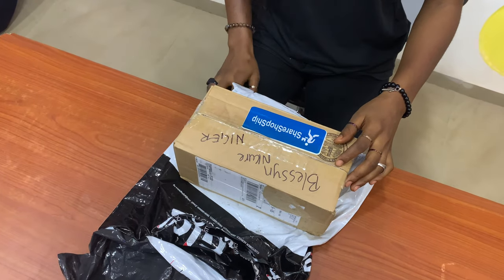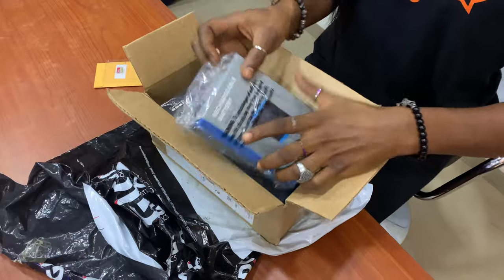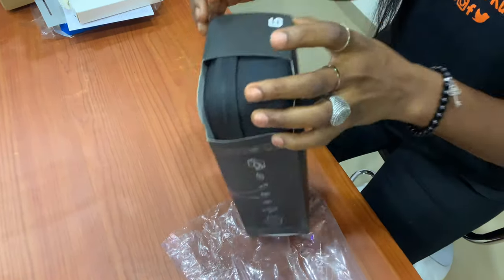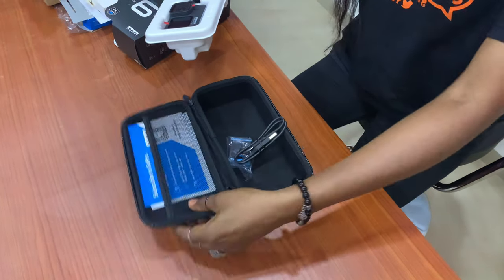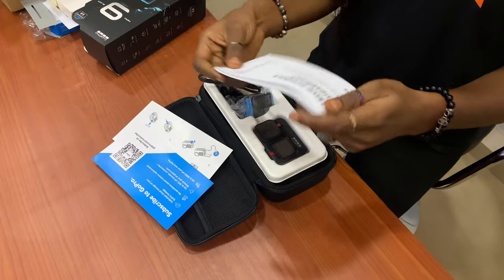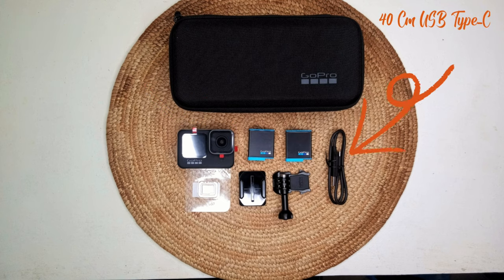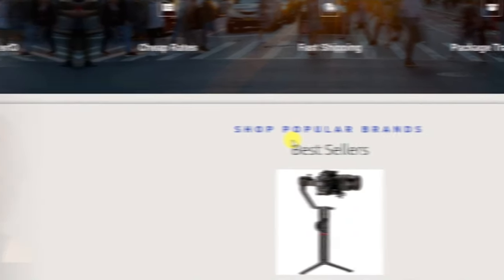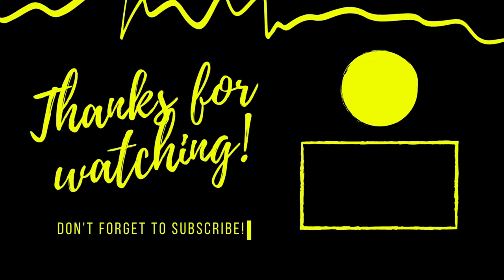GO Pro Hero 9 Unboxing || Shareshipshop & GIG Logistics review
In this video, we are unboxing the newest GoPro Hero 9 Black that was just released September 16, 2020.
Hero 9 is a significant upgrade with a new larger battery, fronts facing screen, Hyper smooth 3.0, time warp 3.0, horizon leveling, 20 MP Photos, 5K 30FP resolution among many other new enhancements and features which makes it the perfect action camera for my travel vlogs.

TIMING
Unboxing: 00:10 - 05:24

List of Items in the GoPro Hero 9 bundle: 05:25 - 05:46

Cost breakdown of purchase and shipping to Nigeria: 05:47 - 06:34

Outro and brand websites: 06:35 - 07:29

Hello, I am Blessyn Kure, I love to tell stories, and my voice over's afforded me the opportunity to do just that.
As a professional voice-over artist, I  bring your words to life by perfectly interpreting your script, thanks to over 6 years of experience I possess as a radio presenter, voice acting, and spoken word artist.

I can voice in neutral English accent, African English accent, Pidgin Nigerian English, and Native Hausa language.

I offer a wide range of voicing services like Radio and television advertisements, E-learning platforms, Audiobooks, networks, and product promotions, Film and video game trailers, Documentaries, Corporate announcements, and much more.

Africanaccentvoiceover, Hausa, Hausa advert, neutral English voice over, pidgin Nigerian English voice over,